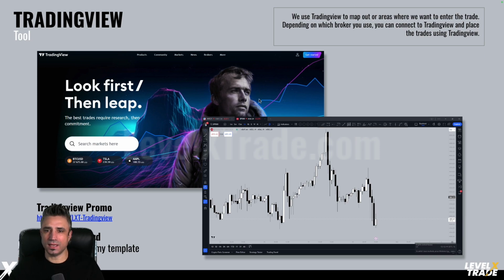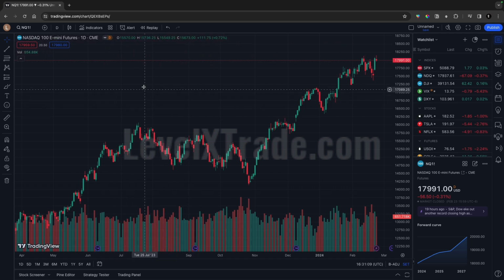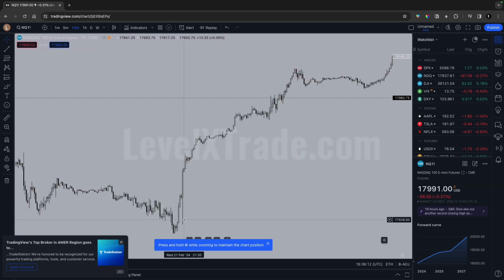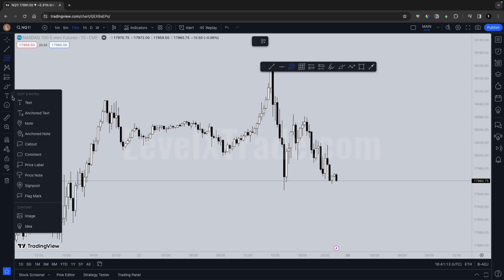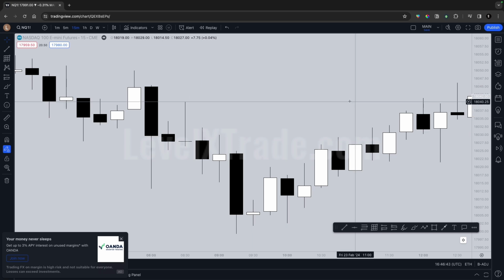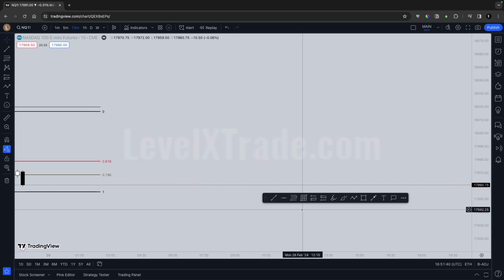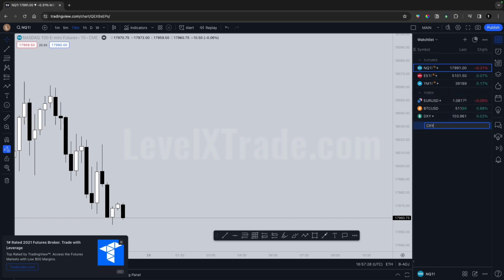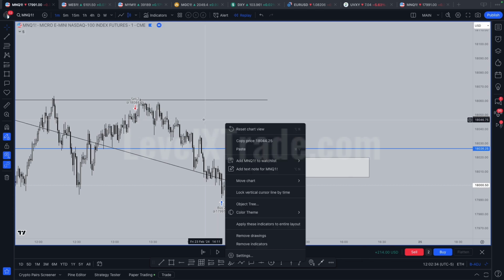05 - Tradingview | Complete Tutorial On How To Configure